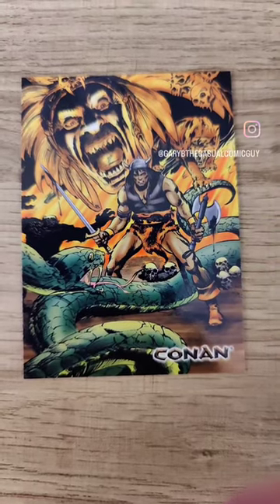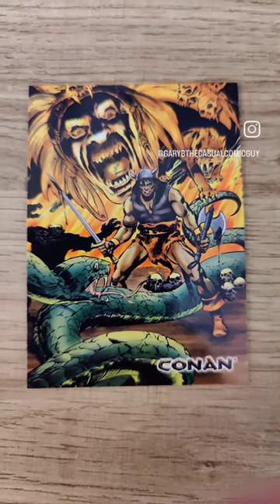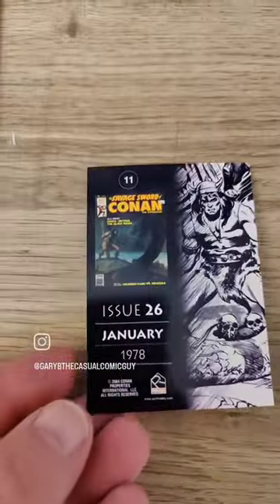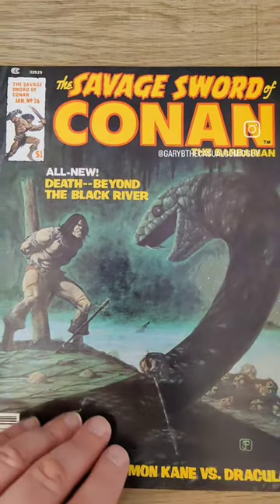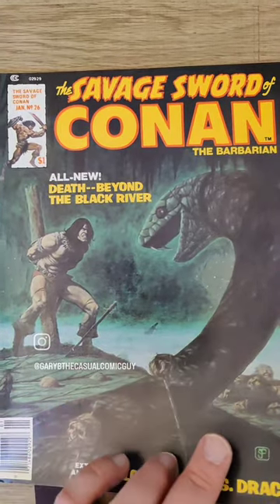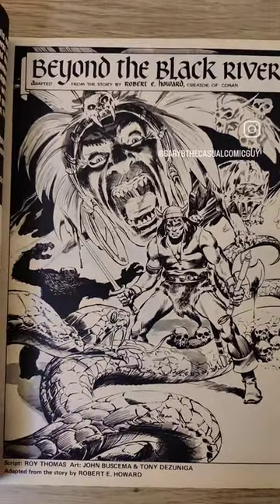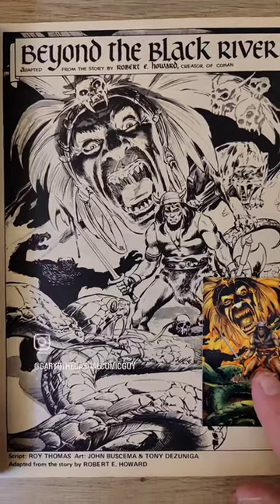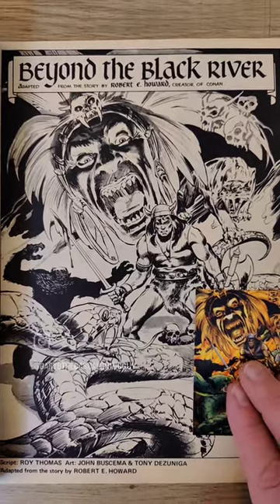Conan : Art of the Hyborian Age card 11 ( John Buscema art and Tony Dezuniga inks)